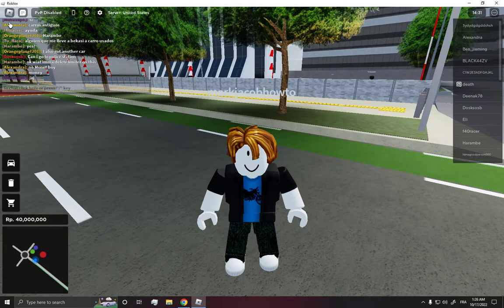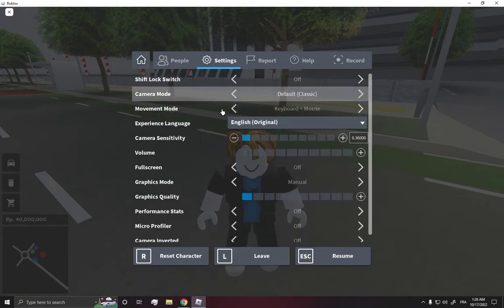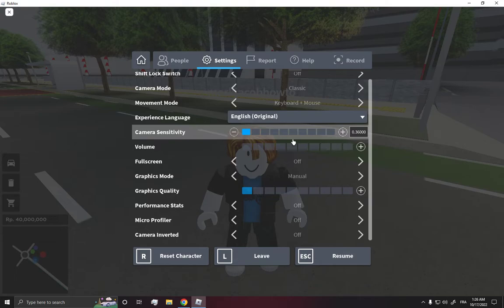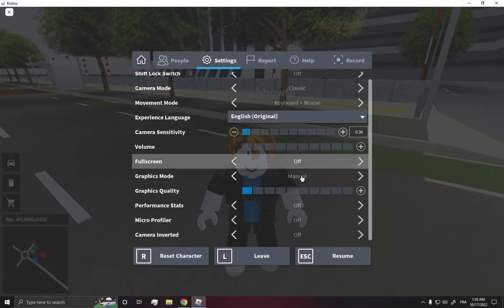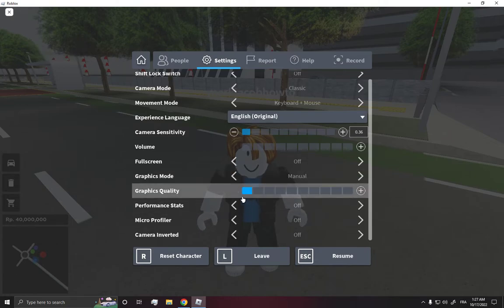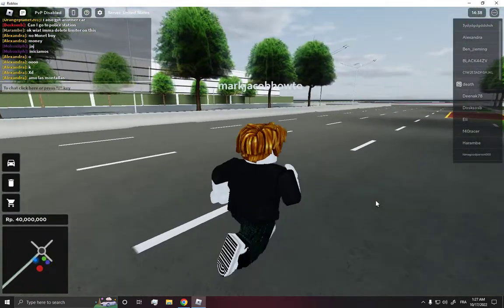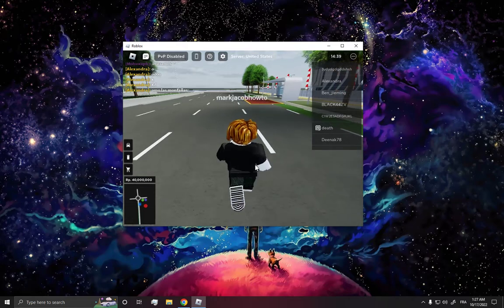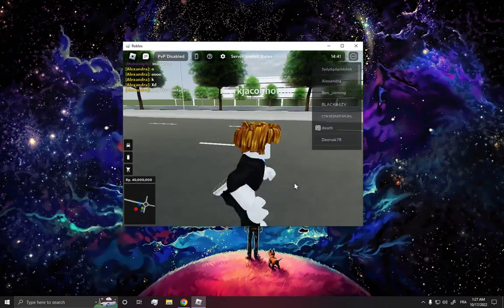How To Fix Lag In Roblox (Easy Guide) | Remove Reduce Lag In Roblox 2022